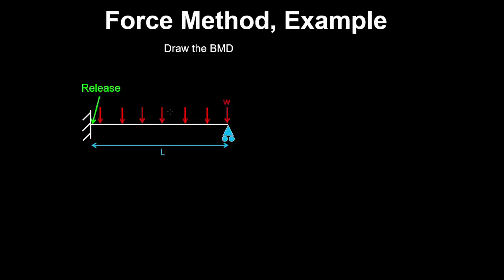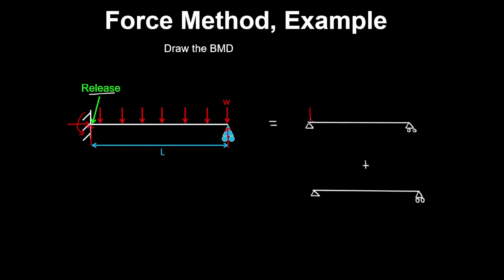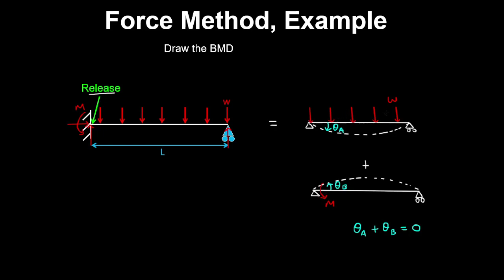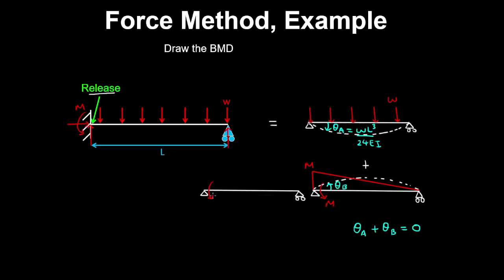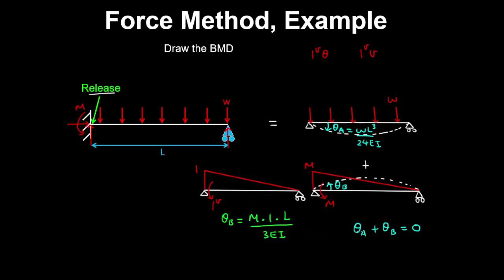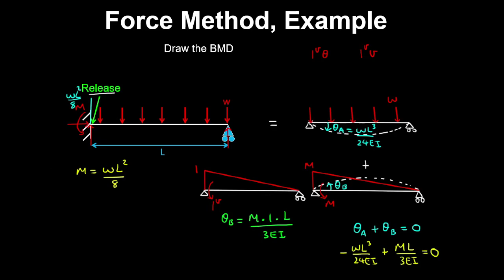Force Method, Example, Indeterminate Beam - Structural Engineering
This Structural Engineering video covers a worked example on the force method for indeterminate structures.